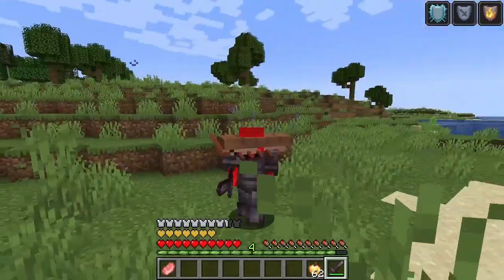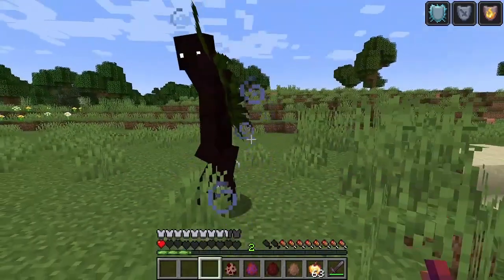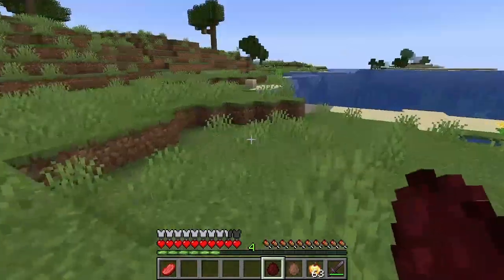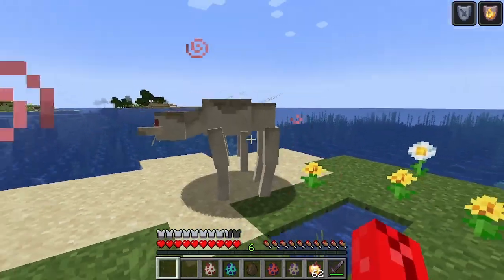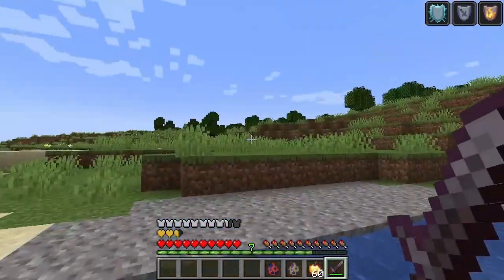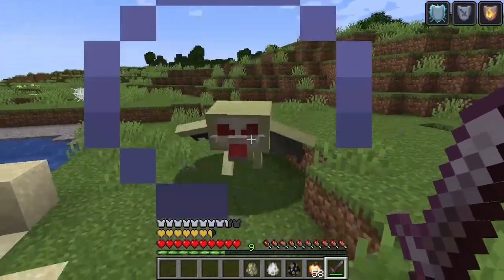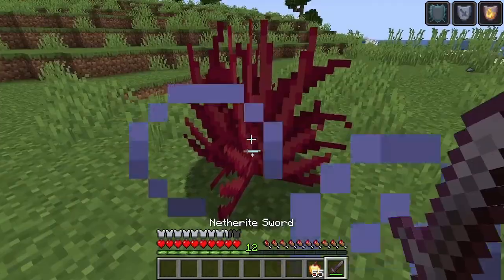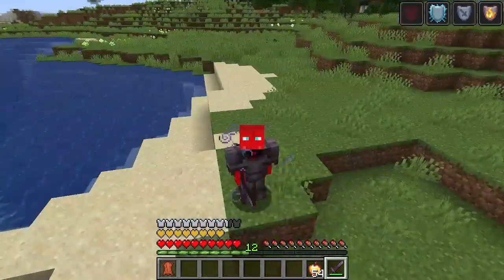25 Lethal Company Monsters As Minecraft Mobs...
In this video, I show you 25 Minecraft Mobs that are all from the indie survival horror game, Lethal Company